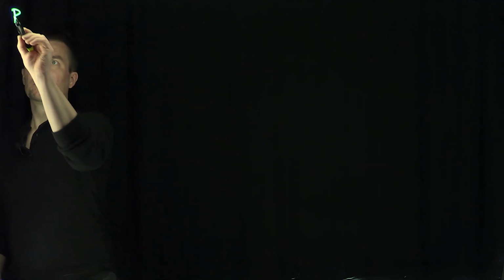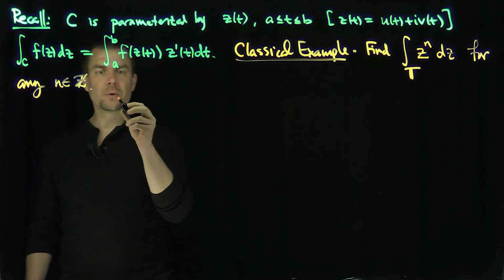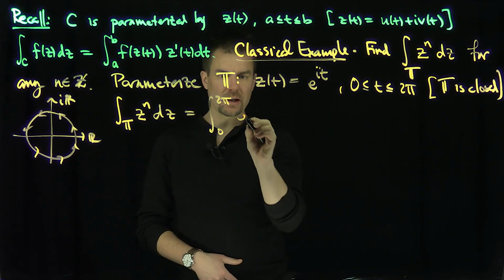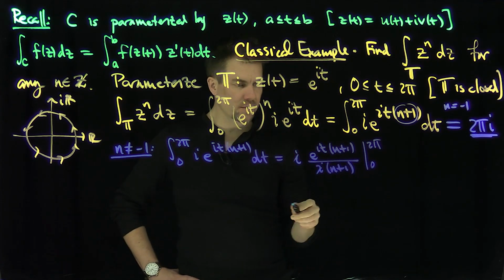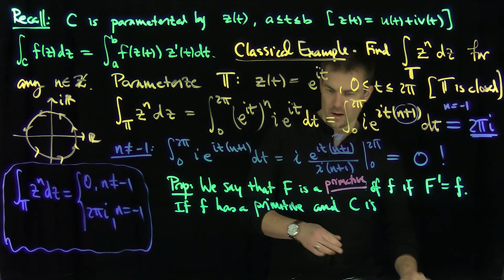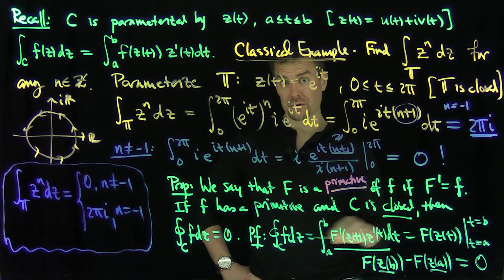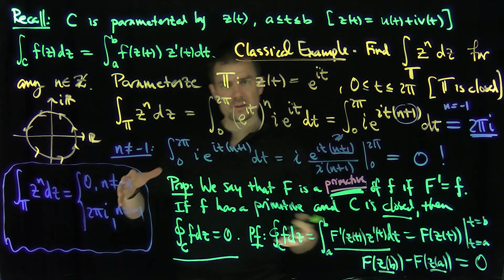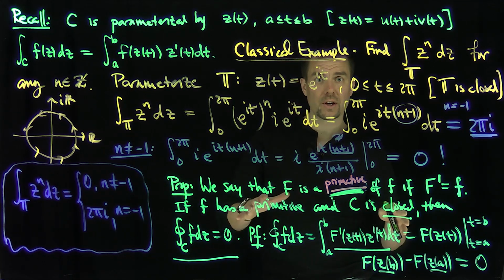Complex Valued Functions with Primitives and their Integrals over Curves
We start our theory of complex integration. To start, we give a parameterization of a curve in the complex plane. Once we have the comparison, we extend this result to the complex plane. We see that results from the planar case extend to the complex plane!